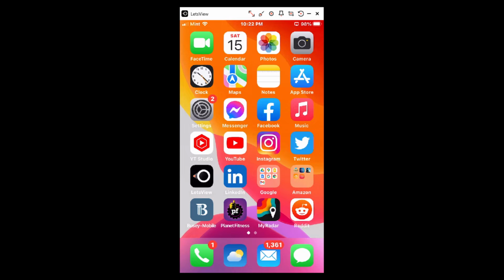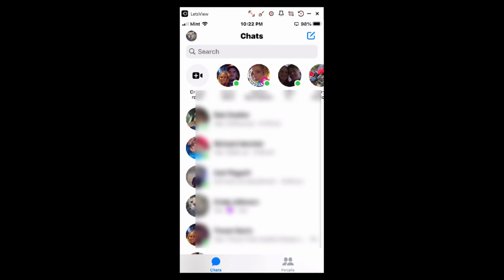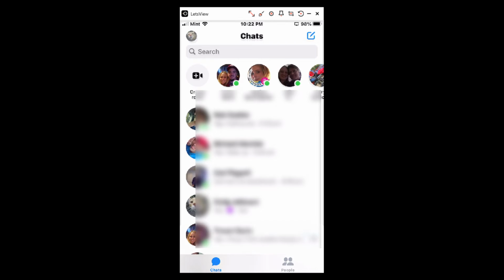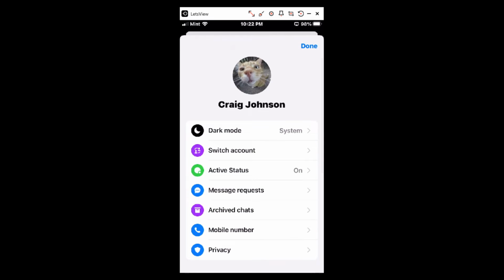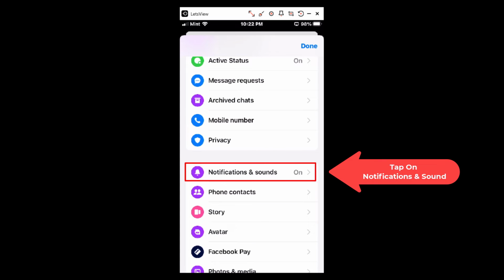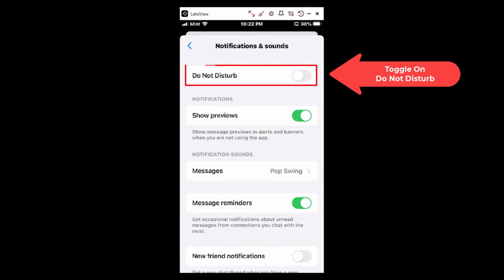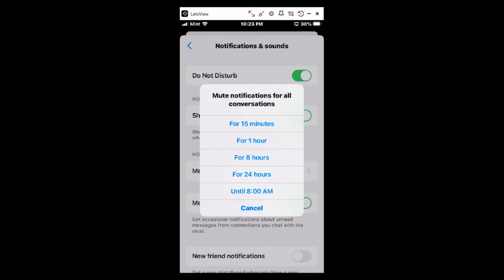How To Turn On Do Not Disturb In Messenger | Mobile | *2022*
How To Turn On Do Not Disturb In Messenger *2022*

This is a video tutorial on how to turn do not disturb on in the Facebook Messenger app. I will be using an Apple IPhone SE for this tutorial but the steps should be similar on other devices.

Simple Steps
1. Open your Messenger app.
2. Tap on your profile icon in the upper right corner.
3. Tap on "Notifications & Sound".
4. Toggle on "Do Not Disturb".

Chapters
0:00 How To Turn On Do Not Disturb In Messenger
0:20 Open Messenger
0:32 Tap On The Profile Icon
0:46 Tap On Notifications & Sound
0:57 Toggle On Do Not Disturb

How To Turn On Do Not Disturb In Messenger, Como ativar o Não perturbe no Messenger, Cómo activar No molestar en Messenger, Как включить режим «Не беспокоить» в Messenger, maisenjar mein doo not distarb kaise on karen, So aktivieren Sie „Nicht stören“ im Messenger, Comment activer Ne pas déranger dans Messenger, Kibhābē mēsēñjārē ḍu naṭa ḍisṭārba cālu karabēna